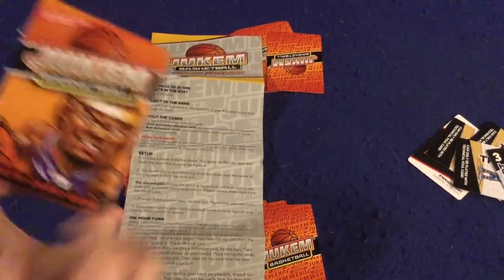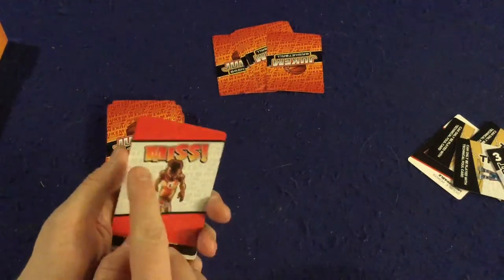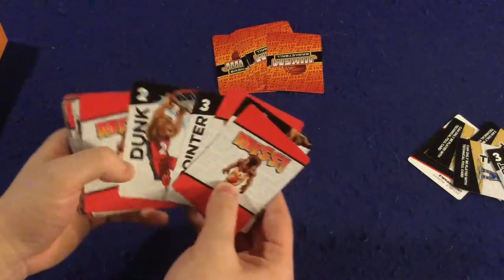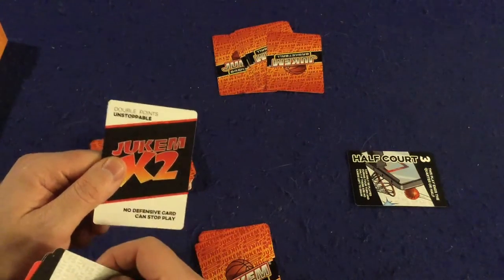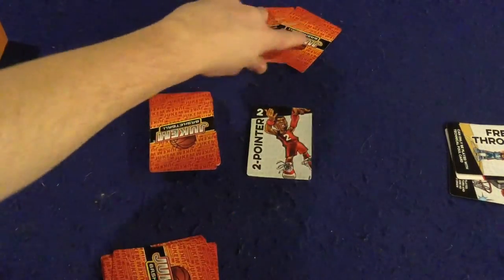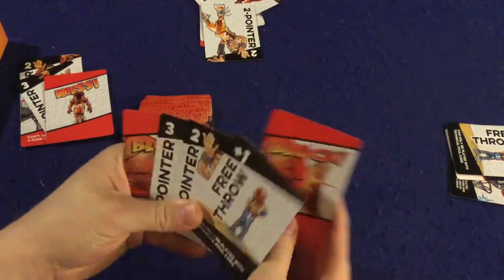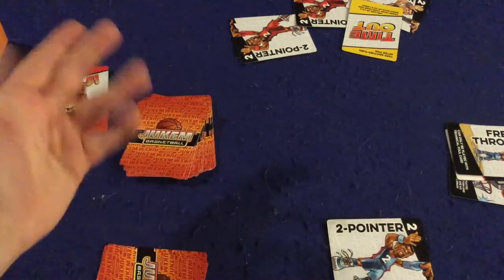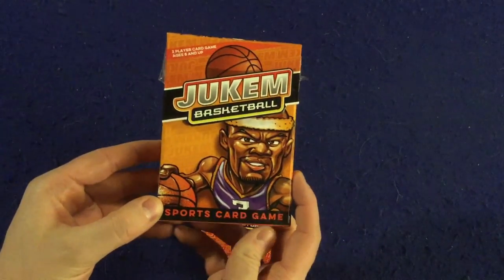Bower's Game Corner: Jukem Basketball